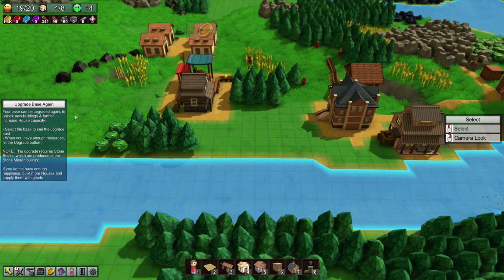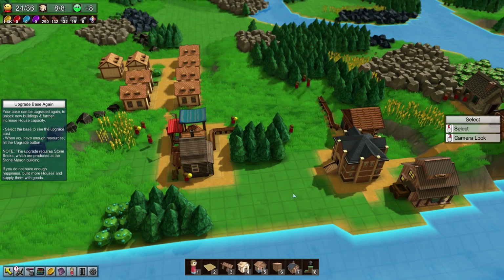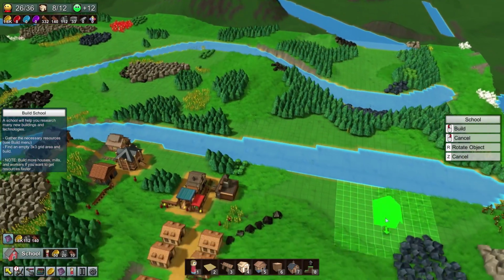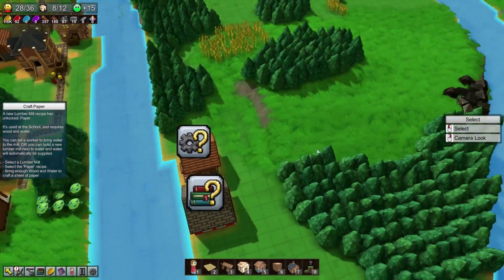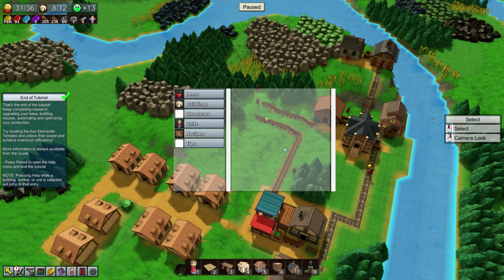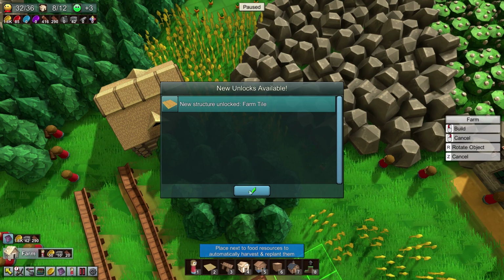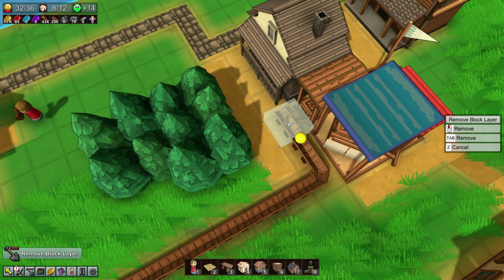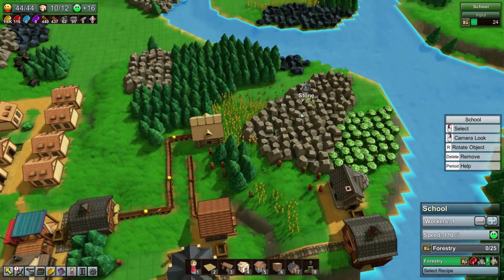Research & Farming – Factory Town Gameplay – Let's Play Part 2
Welcome to part 2 of my Factory Town Let's Play!

With our tiny town off to a good start, it's time we get some research done and secure a steady supply of food for our future expansions!

Build, expand, automate, and optimize your own custom village using a variety of worker units, marble-run chutes, railways, logistic blocks, and conveyor belts.